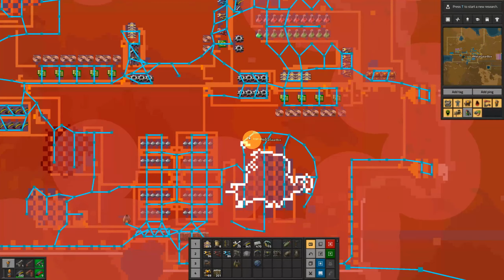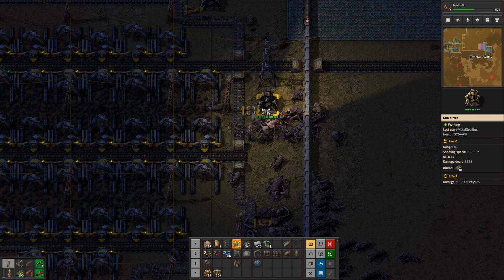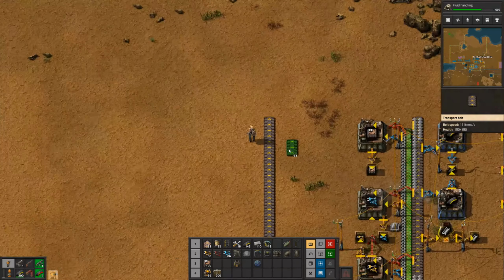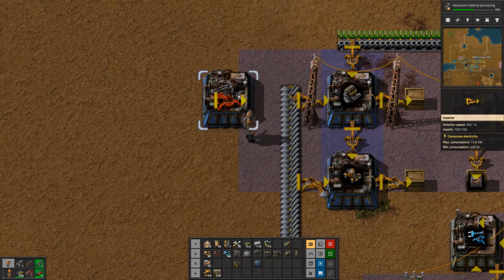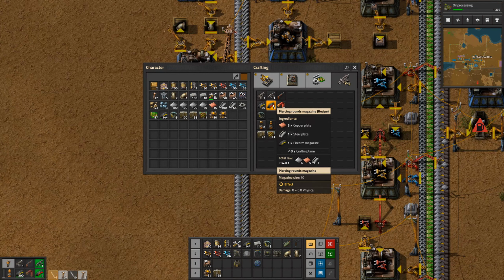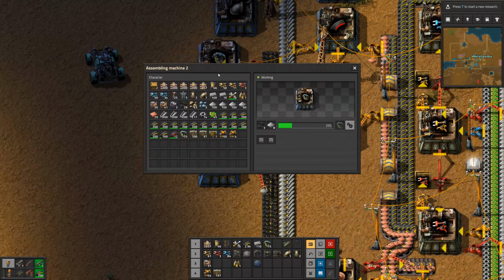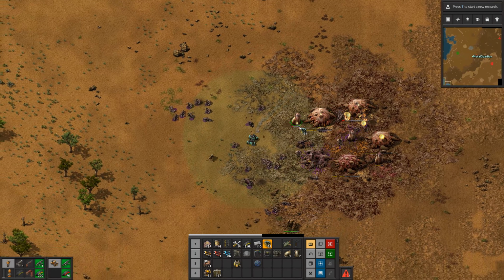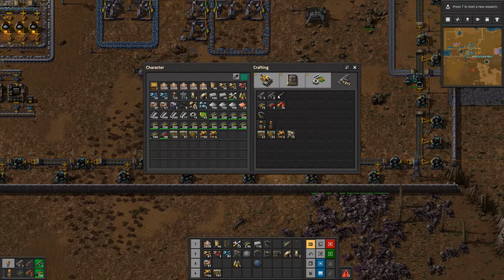Factorio For Plebs - 7 - Neighbourhood Cleanup Project!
In this episode we clear out some of the biter nests that have been attacking the base, and automate a quick start set for venturing into the wilderness!